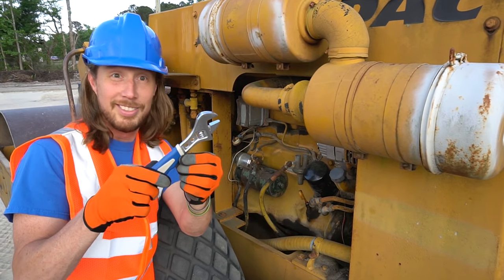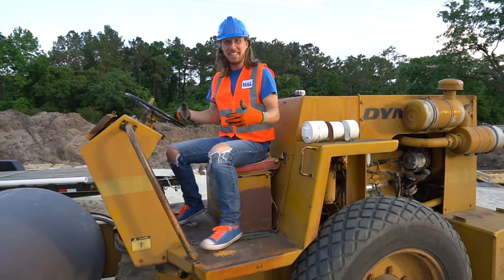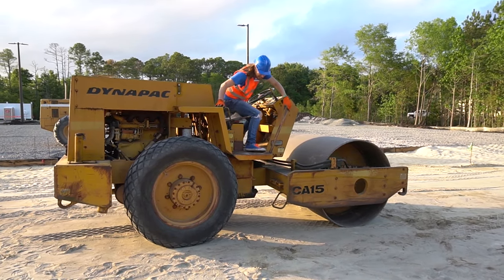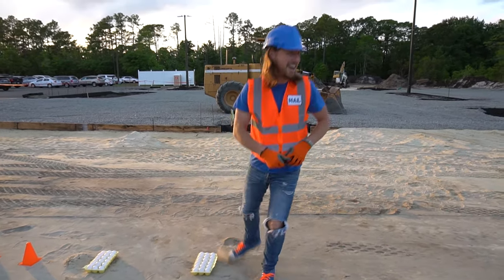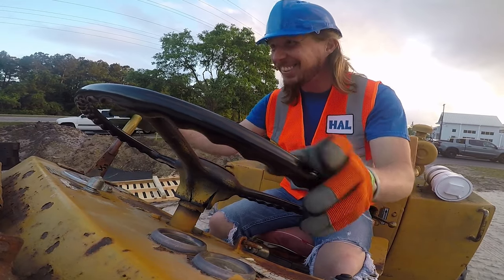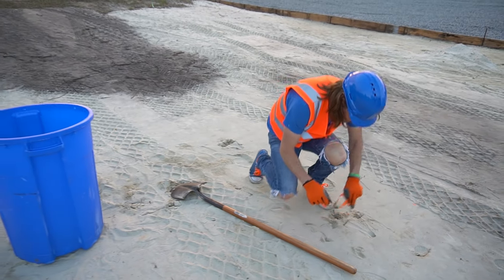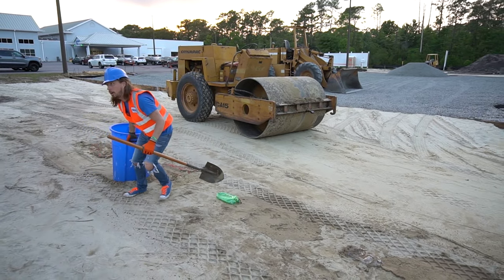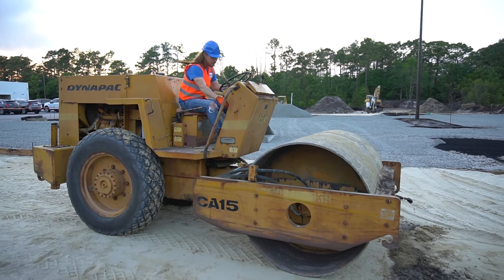Handyman Hal uses a Road Roller | Steam Roller Smash | Handyman Hal Fun Videos for Kids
Construction Vehicles the Steam Roller or Road Roller. Join Handyman Hal as he rides a Road Roller. Handyman Hal learns about construction vehicles the road roller. So much fun watching the roller in action. Handyman Hal rolls over watermelon, ketchup and soda bottles. Handyman Hal Fun Videos for Kids.

Come explore the channel with the best handyman around, Handyman Hal! Learn new things all the time and watch the adventures we can go on. There are so many exciting things to explore and learn. We know kids love to watch how things work and watch things being built. Handyman Hal so has explored a fire station, dump truck and excavator, he has built toys with his tools, and even helped out a Kona ice truck. Along with tools and building Handyman Hal teaches kids counting and numbers, learn colors, new shapes and always exploring new things. It’s Awesome!